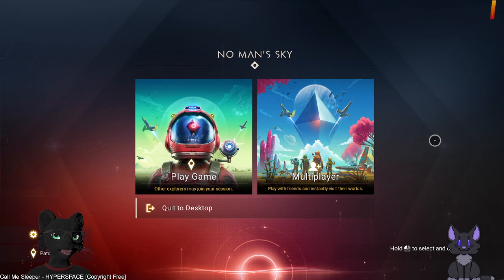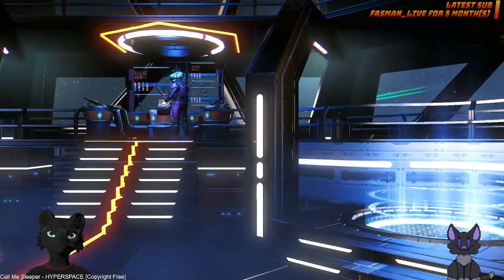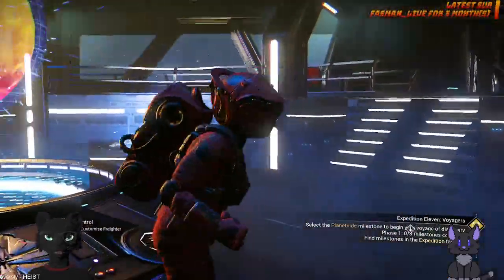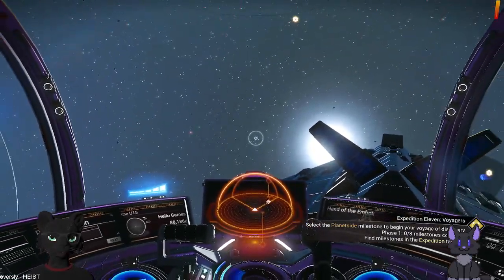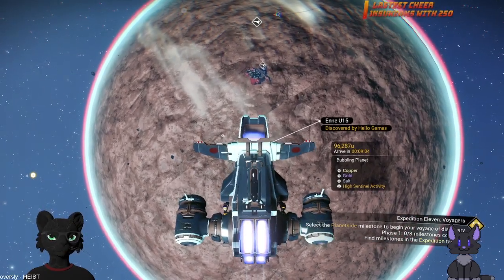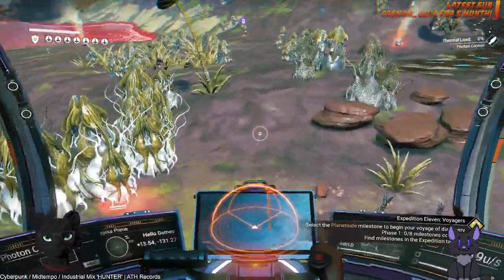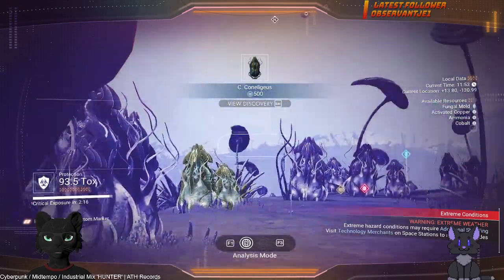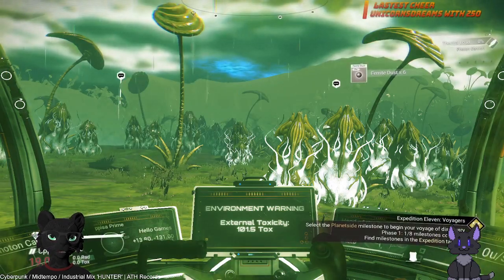Doing the Voyagers expedition replay. - 1/3